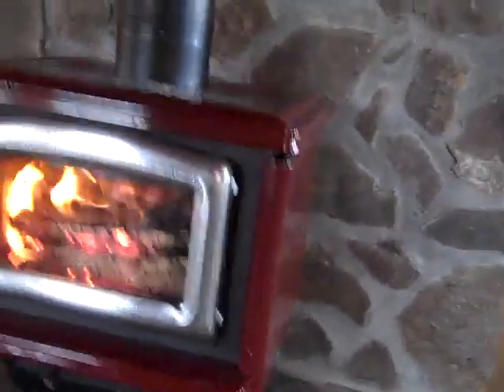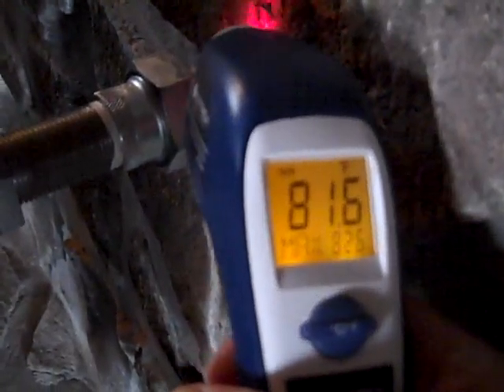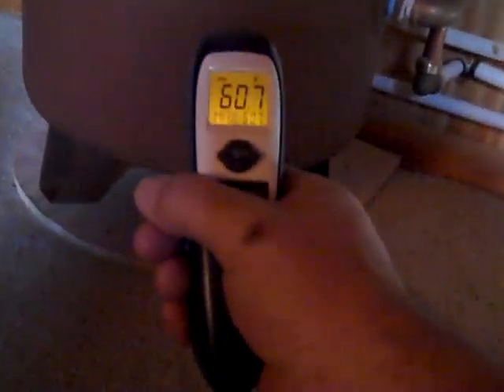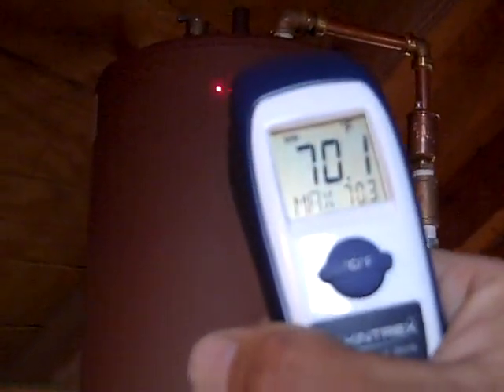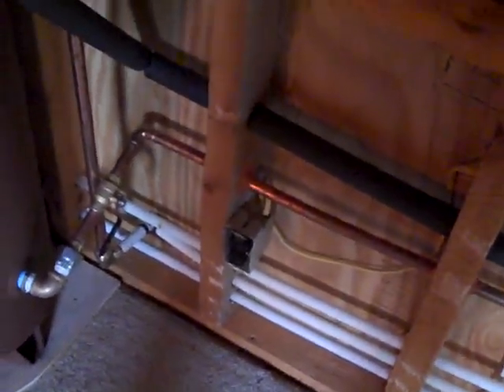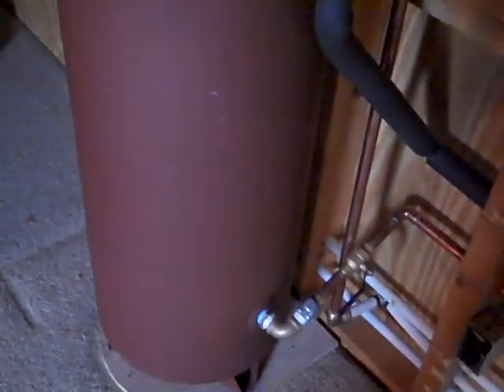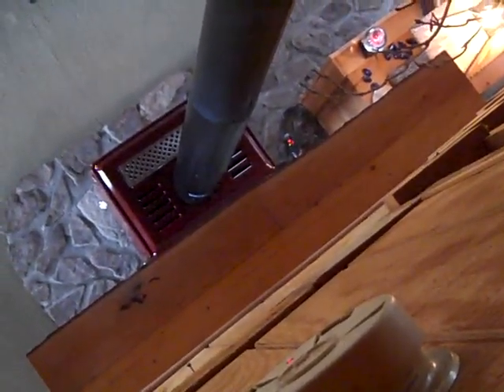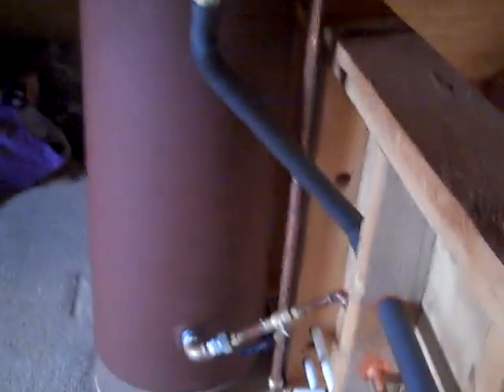Hot Water: The Old Fashioned Way pt3.wmv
Final tweaking and testing of Stove and Tempering Tank.